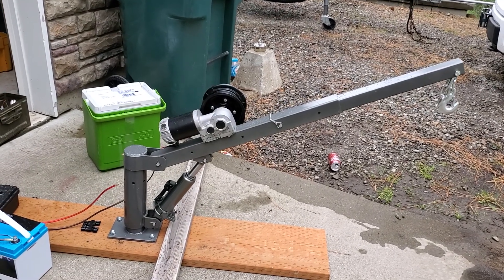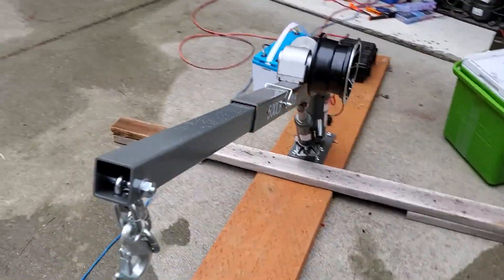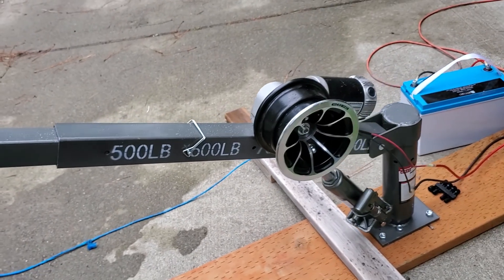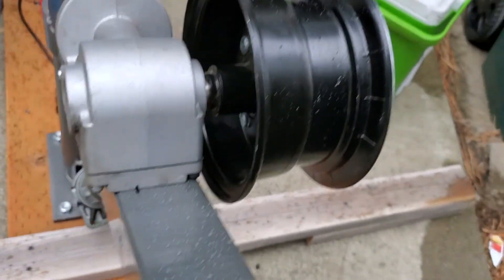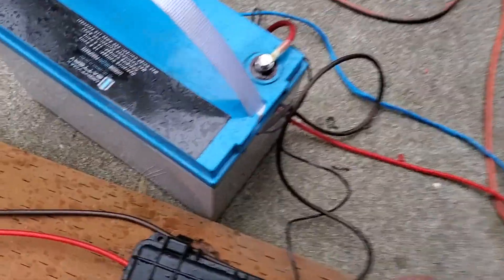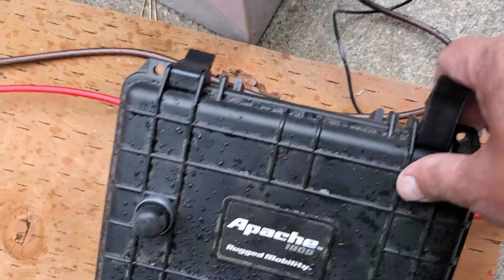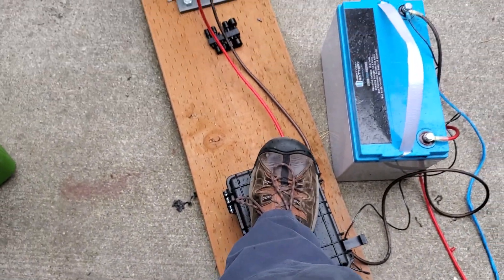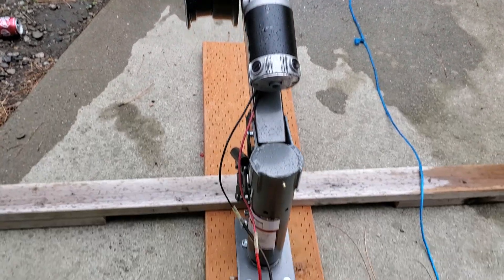Almost finished boat crane